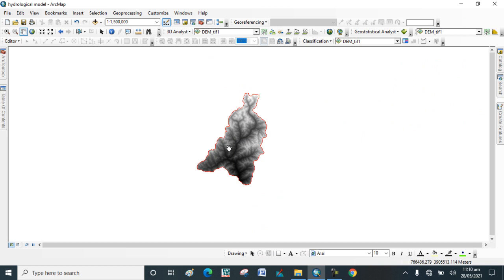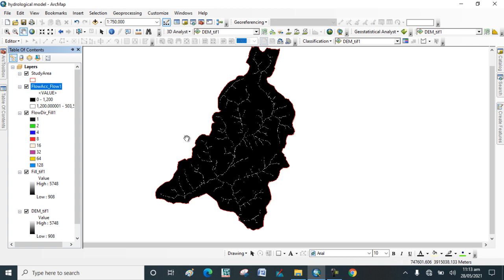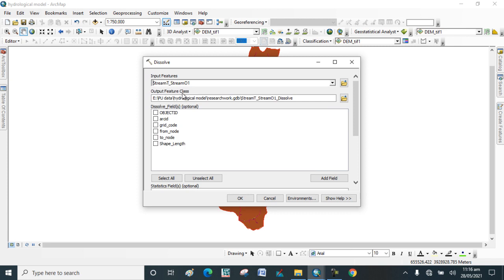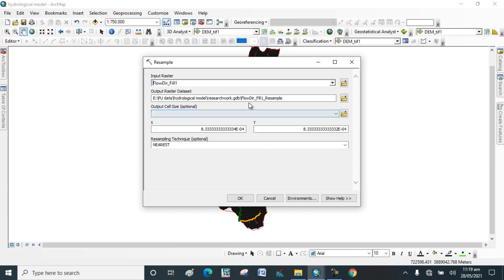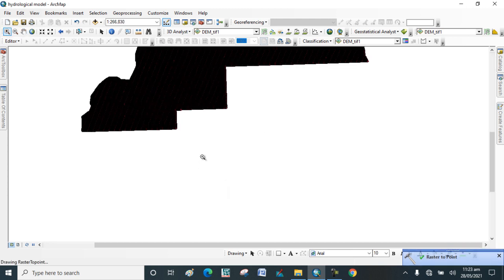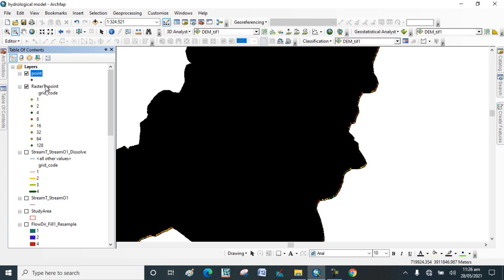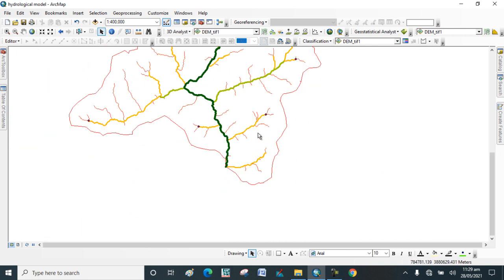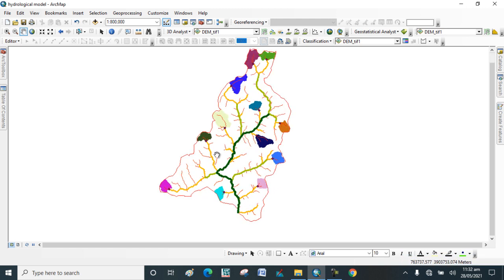Complete Hydrological Modeling in ArcMap/ ArcGIS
HydrologicalModeling
Basic GIS Course in English
PLDYyg9pTDkUqVd6ow-vYCwXSsLjBkCdu_